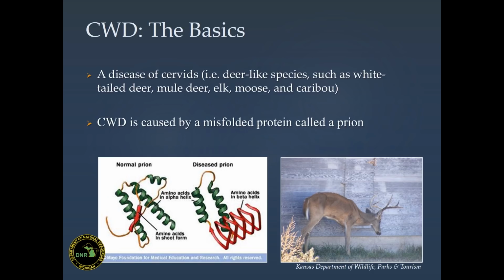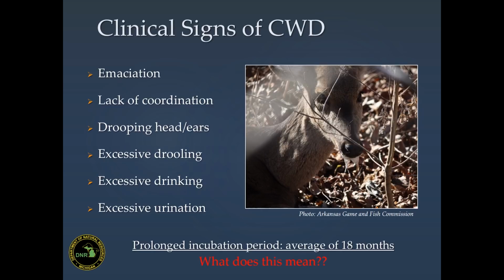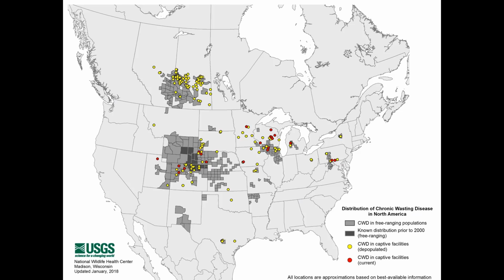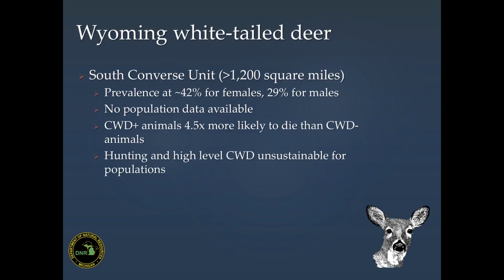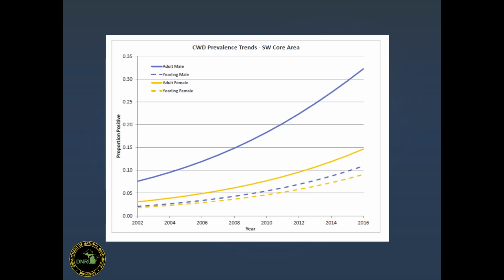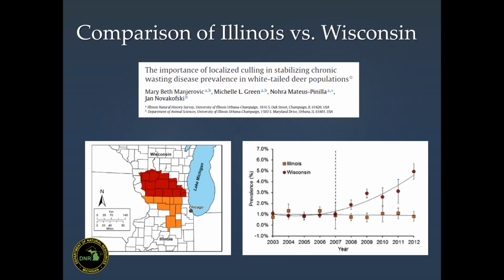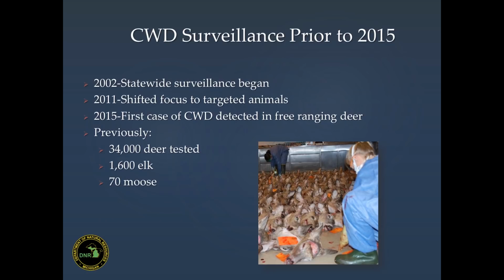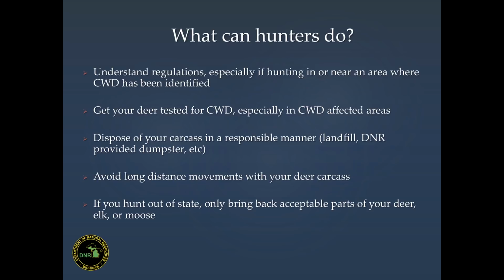CWD Presentation - Kelly Straka and Chad Stewart